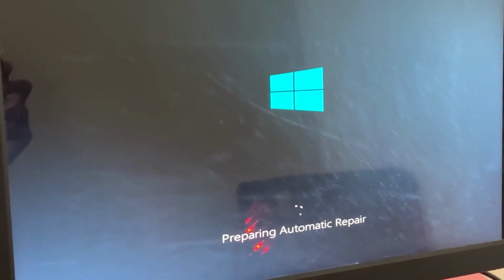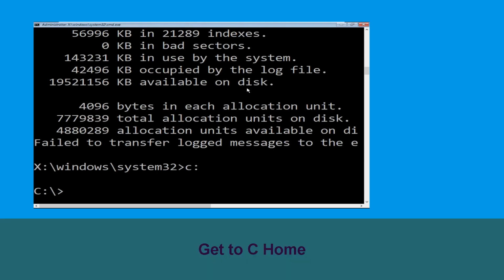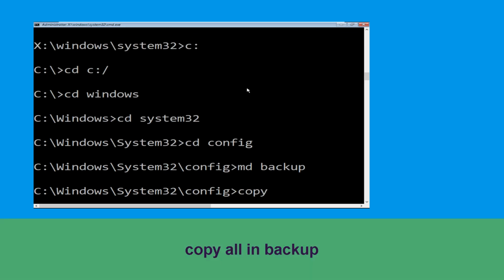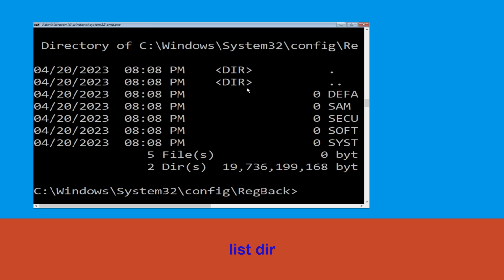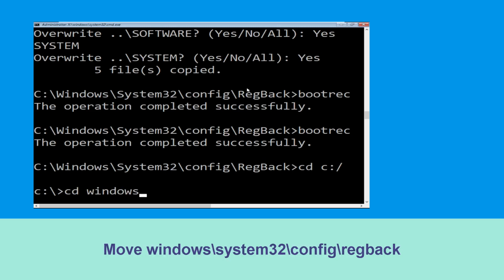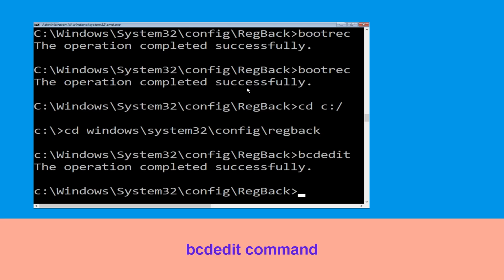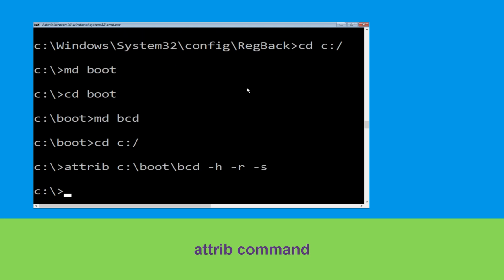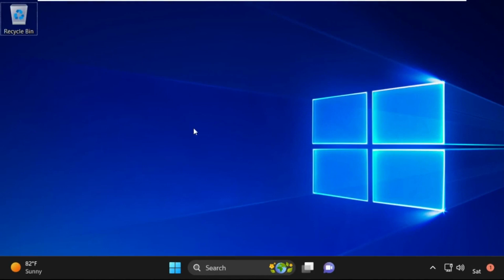Fix Error Code 0x00000070 Windows 10 Blue Screen Error